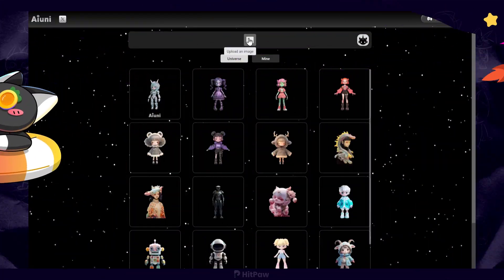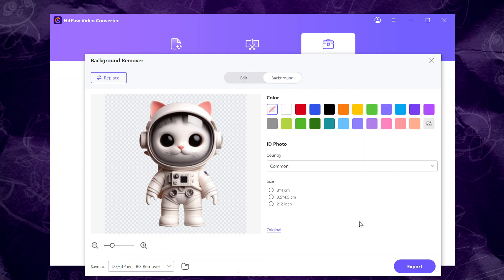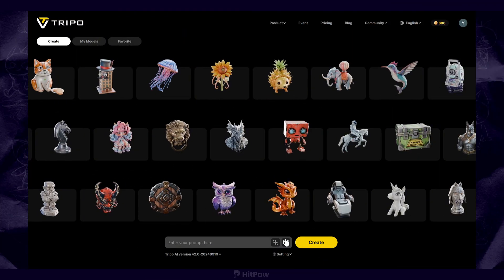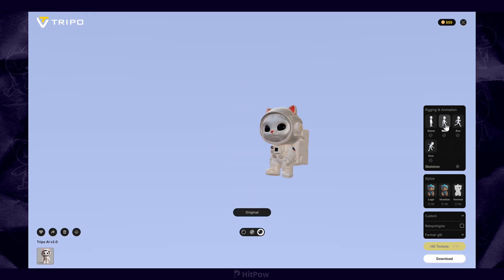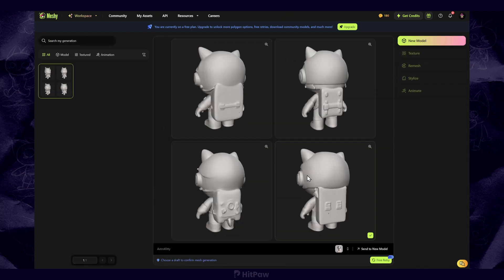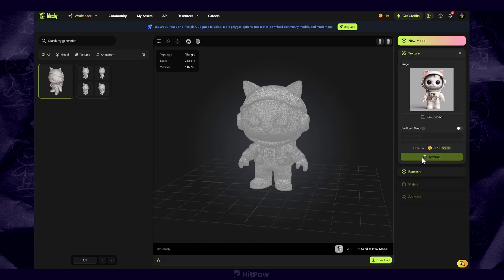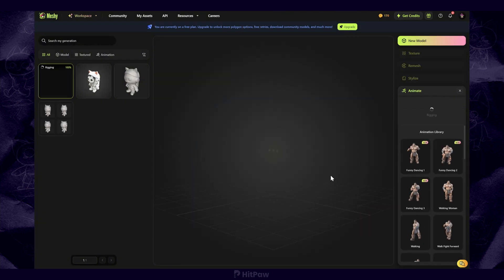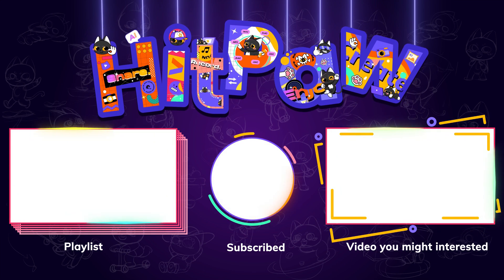Free! Turn 2D Images into 3D Models - The Ultimate 2025 Guide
In this video, I’d like to share three best AI tools to turn 2D image to 3D model.

Timestamp
00:00 Intro
00:12 Aiuni
00:55 Tripo
01:26 Meshy